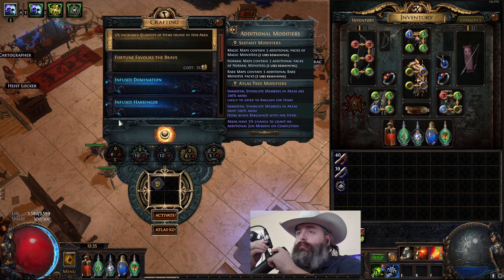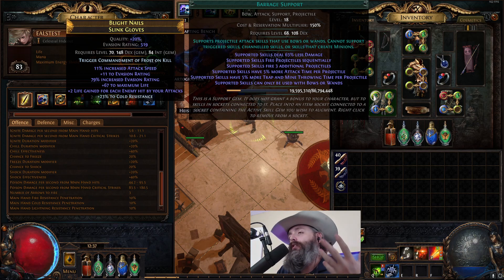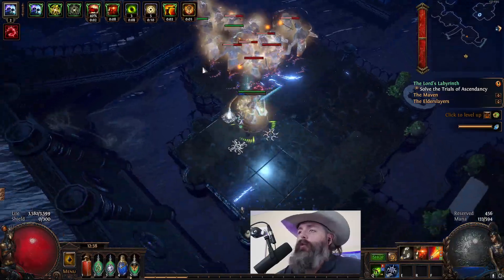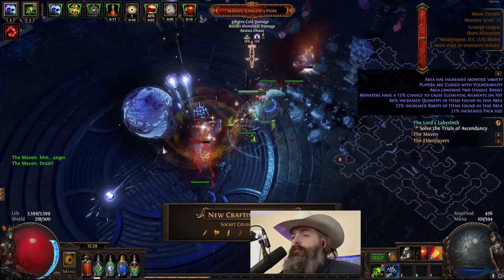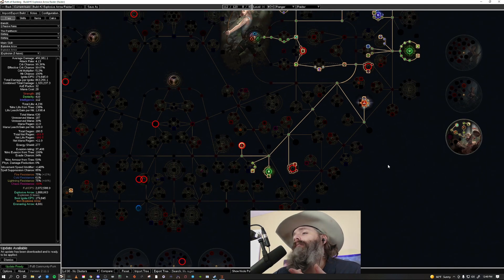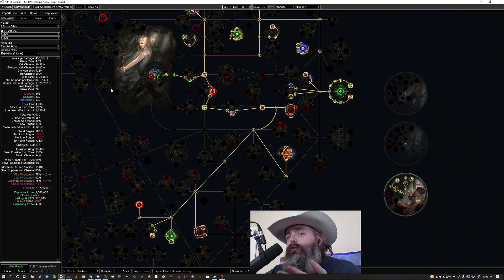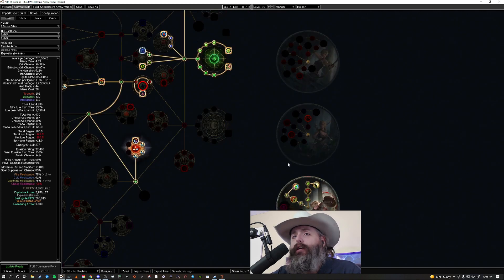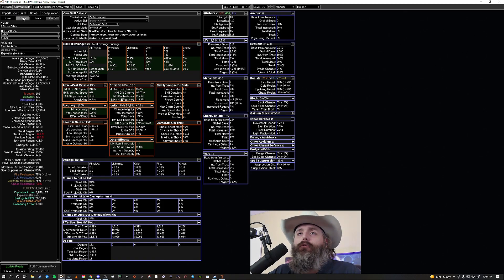❰Path of Exile 3.16 Scourge❱ Explosive Arrow Raider | Build Update #2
Update on the explosive arrow build! It's going super well and things are progressing nicely.  Leveling after act 3 was a breeze, save for single target.  Look out for another video this weekend when we finish out our atlas! Enjoy!!